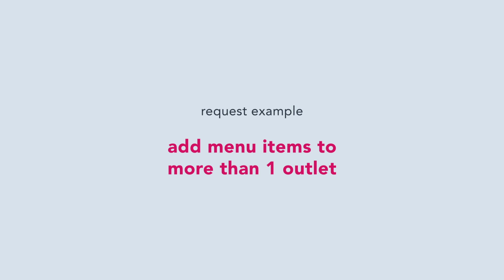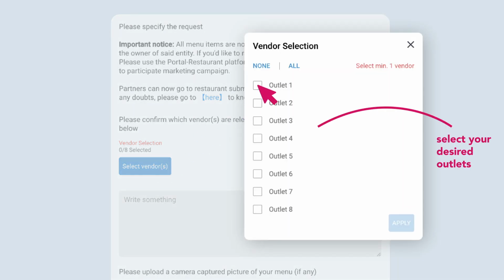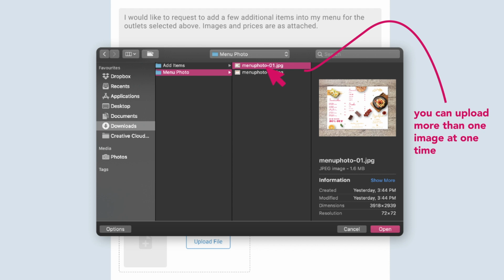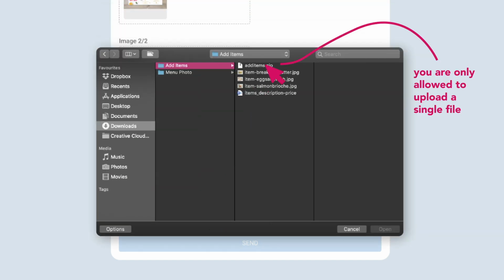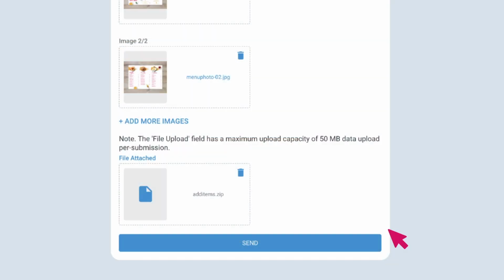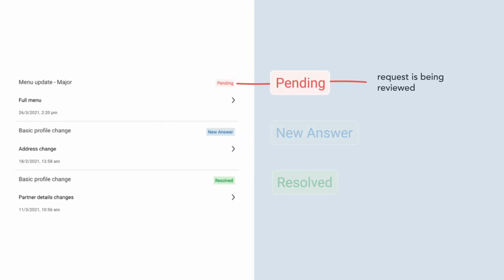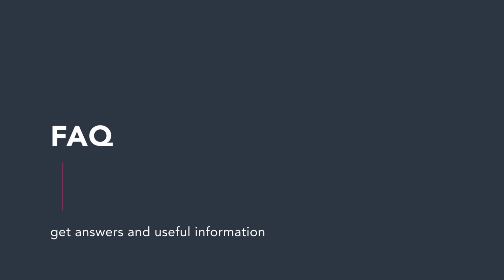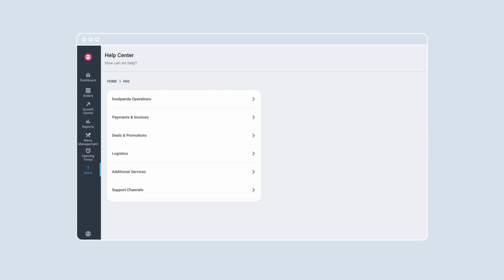Navigating Help Center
Help Center is here for you to submit or follow up on requests, as well as get answers and useful information related to your foodpanda delivery operations.

0:22 - New Inquiry
1:38 - My Support Requests
2:07 - FAQ